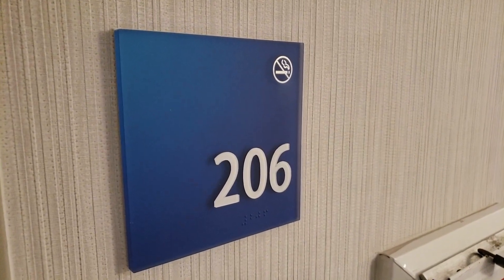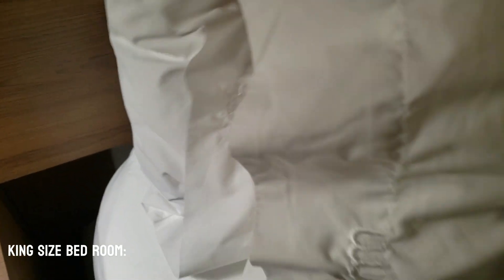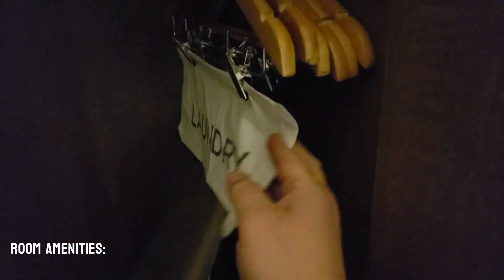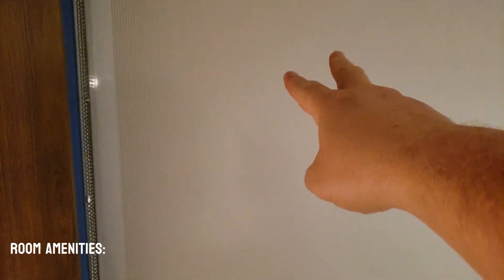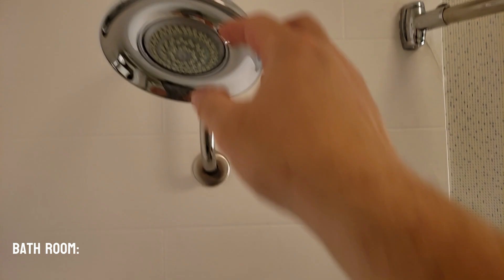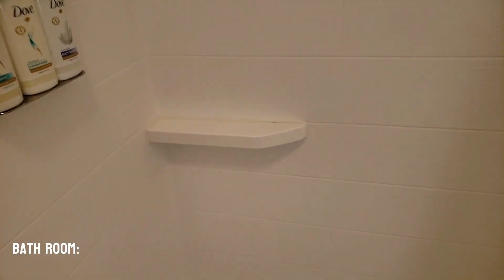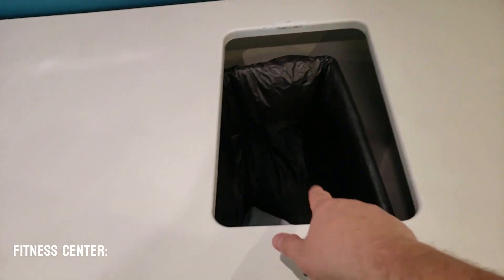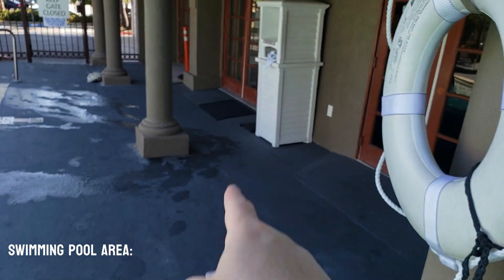Holiday Inn Express & Suites San Diego Escondido Review King Standard Room & Property Tour RM 206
⏰ Holiday Inn Express & Suites San Diego Escondido Review King Standard Room & Property Tour RM 206 KEY MOMENTS ⏰

00:00:00 - Holiday Inn Express & Suites San Diego Escondido Review King Standard Room & Property Tour
00:00:15 - King Size Room
00:01:09 - Room Amenities
00:02:55 - Bath Room
00:04:40 - Elevator
00:05:00 - Fitness Center
00:06:03 - Swimming Pool Area

🎬 Holiday Inn Express & Suites San Diego Escondido Review  VIDEO SERIES 🎬

Thank you for joining us today, to watch our review king demo. If you are looking to watch a review king standard room, this is your best opportunity.  We have a free review king video tutorial that can help you get off on the right foot and make money.  This review king demo is part of our video course and can guide you along the way.  There are many review king training videos on the internet.  We provide you with one of the best review king tutorials that you will see anywhere.  With our review king standard room, you will learn the ins and outs and have a great experience.  We wish you the best and hope to see you on the inside.

We know you have been searching for some good Holiday Inn hotels in San Diego Escondido California and we are glad you found us.  We are going to showcase what you are going to love about this Holiday Inn Express & Suites, located at 1 West Valley Parkway, Escondido, CA 92025.

Thank you for viewing my review king demo video today. As you can see in this quick video, we have everything you need inside to get started quickly in any niche.  If you are looking for a way to drive more traffic to your website, you have been looking for the right content to get you there.  You can get more done with less work so you can focus on other things, by having a reliable review king.  You can see how simple it is to get your reviews going in less than 10 minutes.  Review king is a quick simple application that can help you with reviews.  If you have any questions, please send an email from the contact page.  We are excited to watch this review king standard room grow, and we hope you will be also.  This is the last place anyone needs to look for review king.  Thank you for choosing to view this review king demo video.  Have you been looking for how to get reviews on Google?  Well in this video, we will show you how to get more reviews on Google in less than 10 minutes.  This video will show you exactly how to get reviews on google on your website.